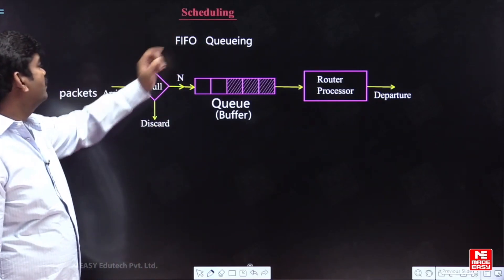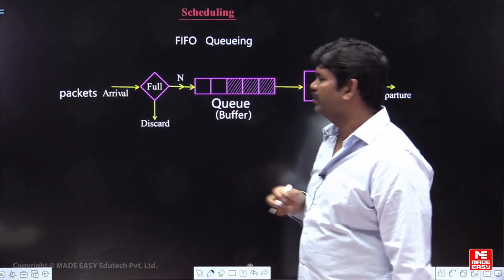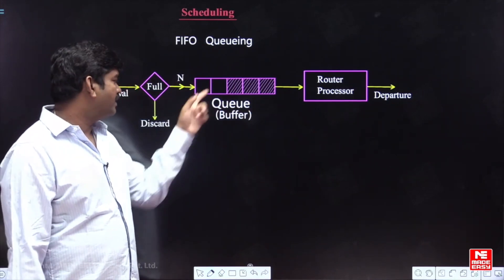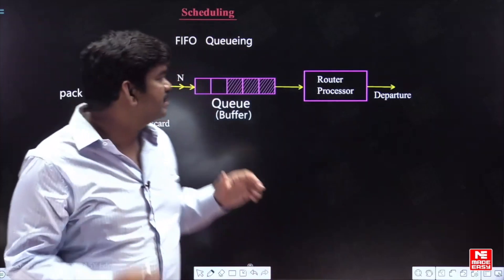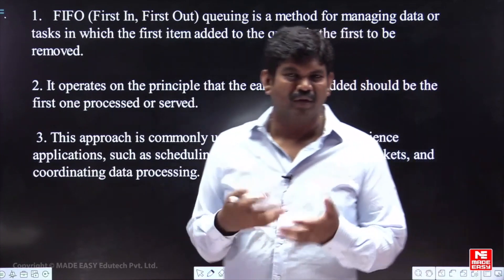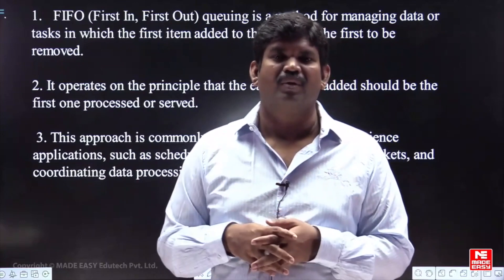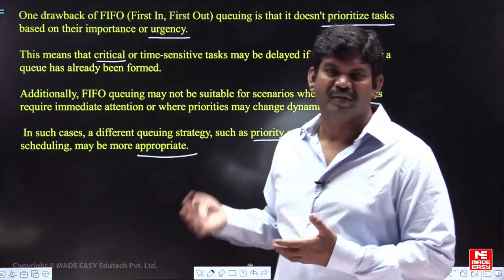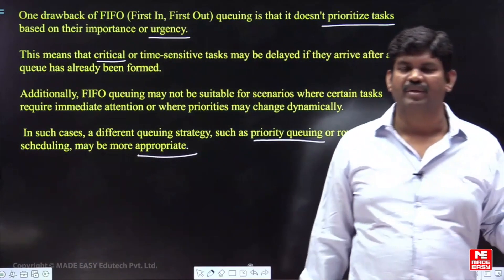Understanding FIFO Queueing | EASY STEP: Basic Concepts of Engineering | CS | MADE EASY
In this video, Ram Kumar Sir, a renowned MADE EASY Faculty member, will discuss a concept in Computer Science Engineering: FIFO Queueing. Gain an in-depth understanding of this crucial topic through Ram Kumar Sir’s expert analysis.

Don’t miss this opportunity to learn from the best and strengthen your engineering fundamentals.